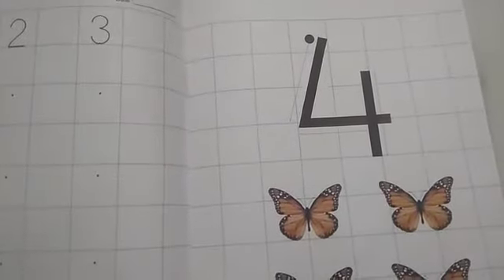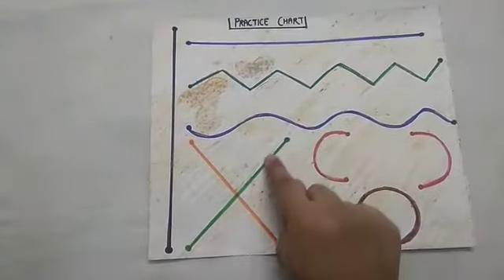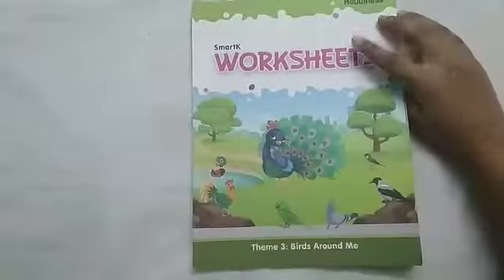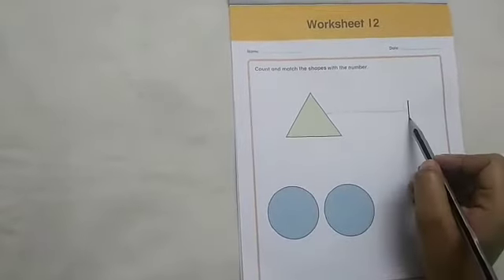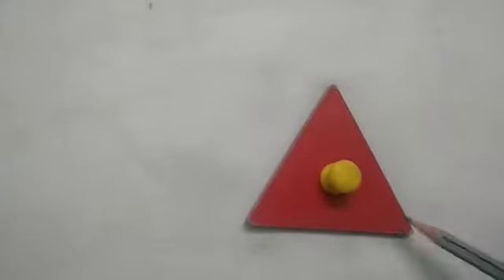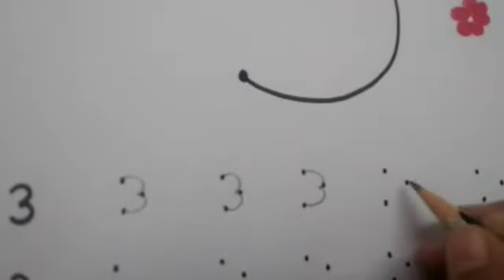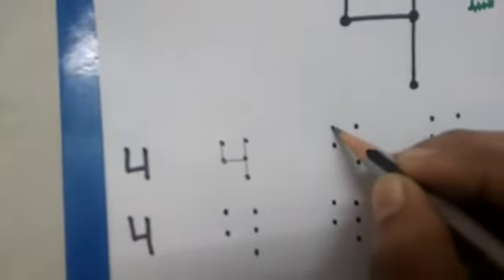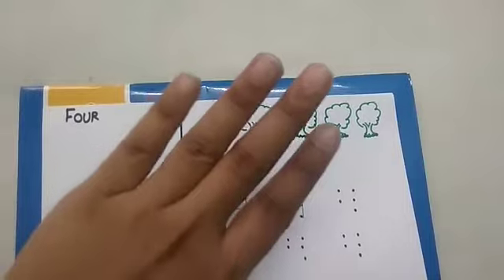1 SEPTEMBER PRE NUR CLASS